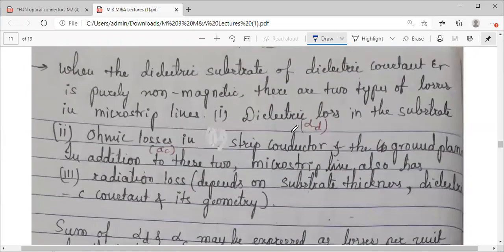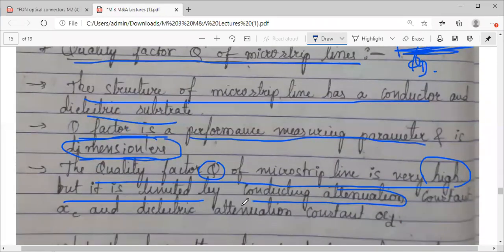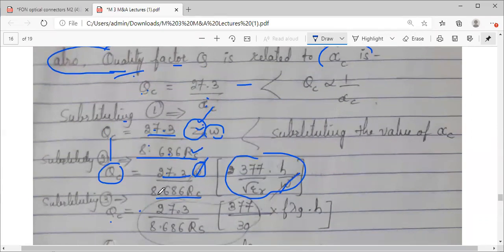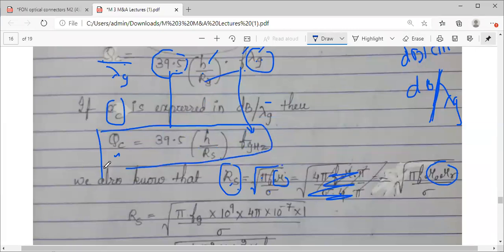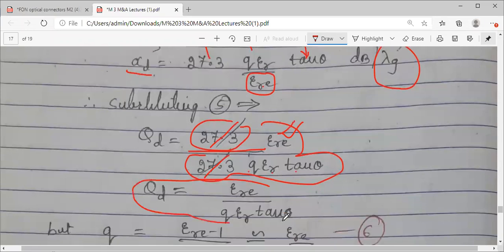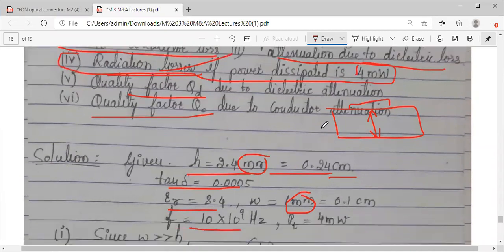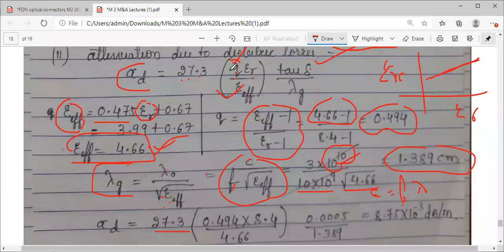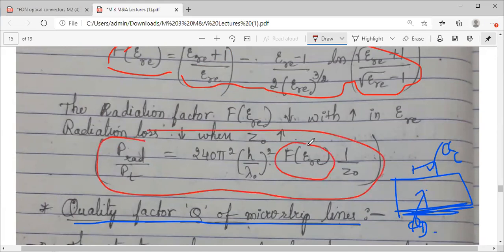Module 3 18EC63 M&A lecture 34: Quality factor of Microstrip lines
Qc due to ohmic losses and Qd due to dielectric losses